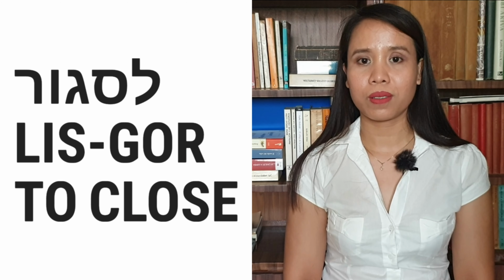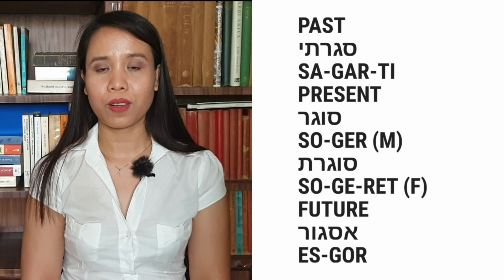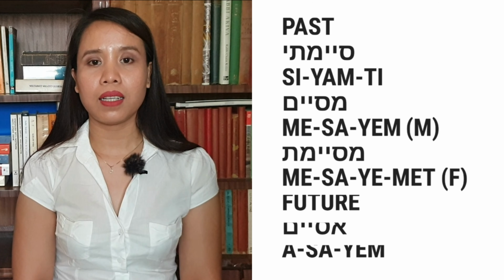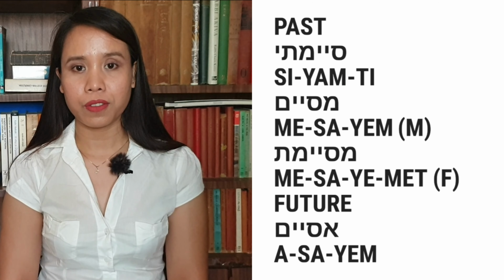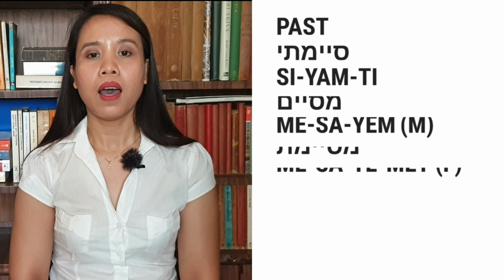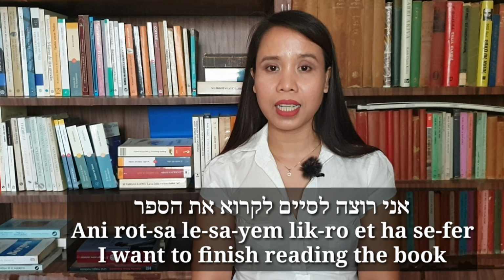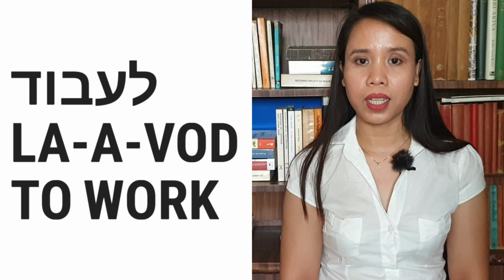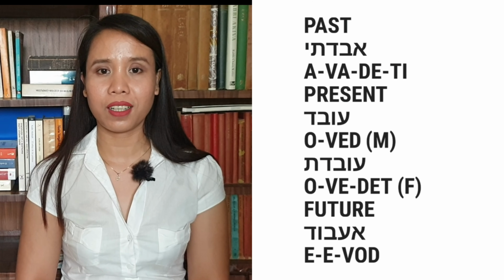EASY HEBREW TO TAGALOG TUTORIAL (5 Hebrew Infinitive Words) | Caregiver in Israel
In this video, ise-share ko sa inyo mga kababayan ang EASY HEBREW TO TAGALOG TUTORIAL (5 Hebrew Infinitive Words). I hope makatulong ito lalo na sa mga planong mag-apply dito bilang isang caregiver and even those na gustong mag-apply as hotel workers.

SEARCHING FOR AN EASY VIDEO EDITOR?